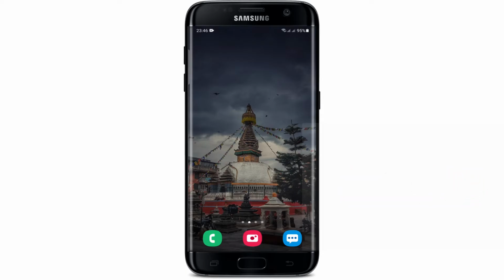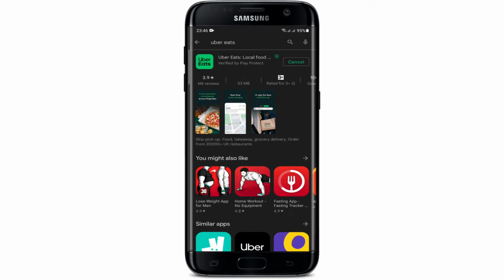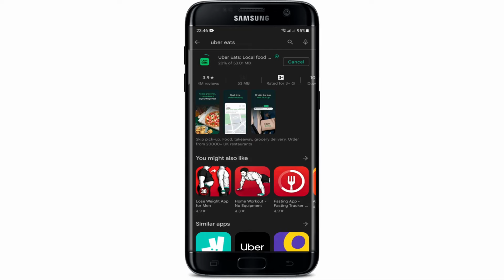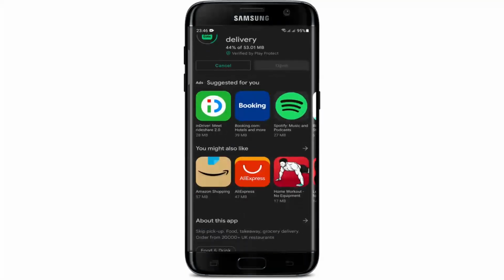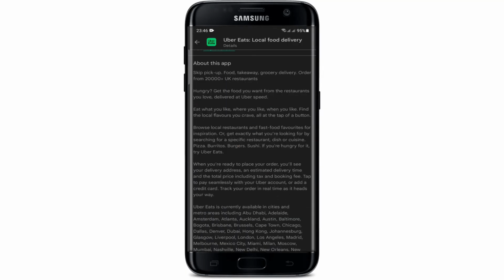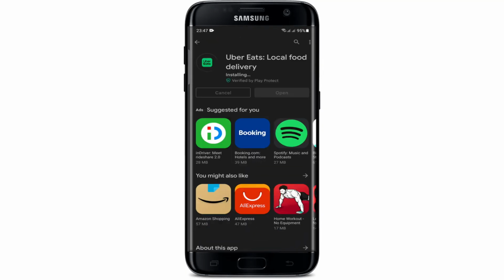How To Download Uber Eats App On Android?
Uber Eats is a meal ordering and delivery service that Uber introduced in 2014. Users can use an iOS or Android app, or a web browser, to read menus, reviews, and ratings, place orders, and pay for food at participating restaurants. Users can also leave delivery tips.
If yes, open the Play Store and in the search bar type "Uber Eats" and press the search button. After that, the Play Store will show what we're looking for on the top of the screen and right beside the result, there will be a green install button. Pressing that button will then start your download. After a while, the application will be successfully downloaded.

0:21 Download Uber eats app
1:00 Outro